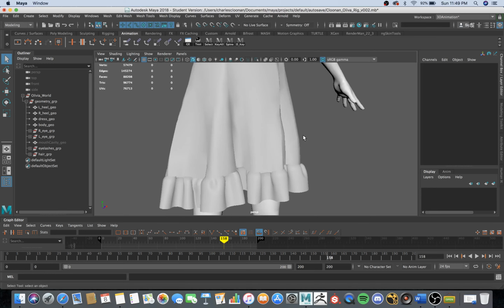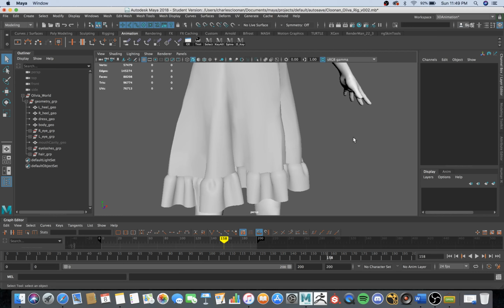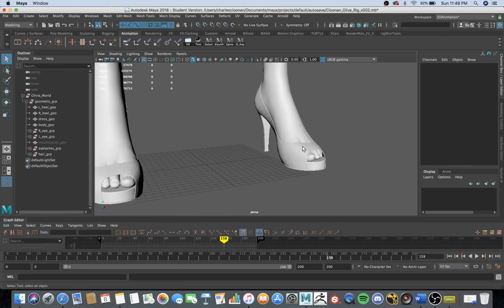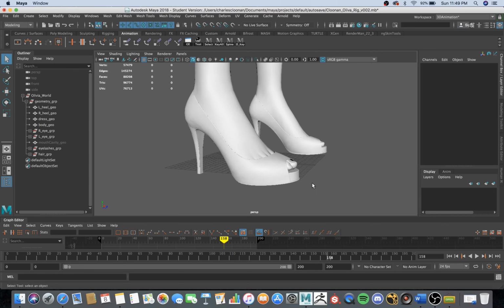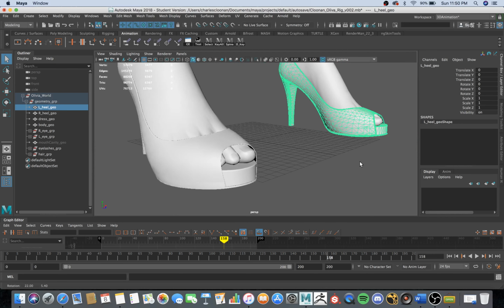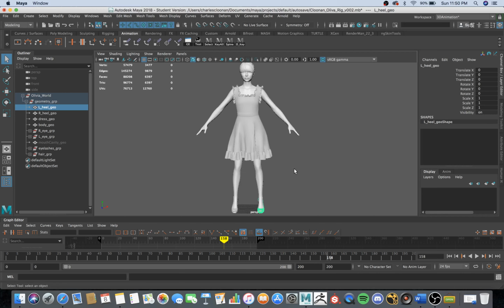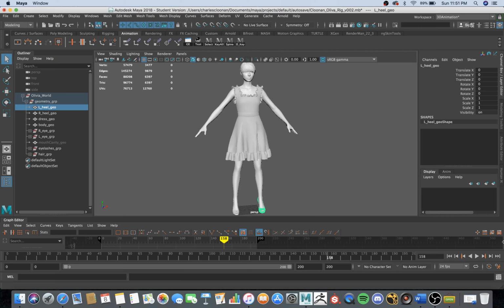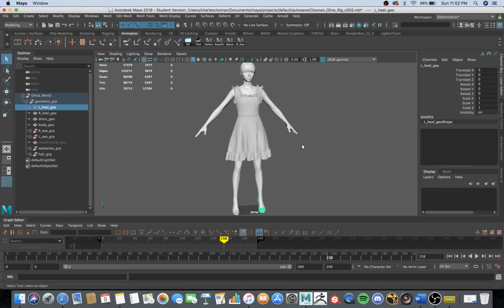Project Breakdown Video – Milestone 1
Charles Cloonan
Project and Portfolio VI: Computer Animation

Instructor M. Clavan